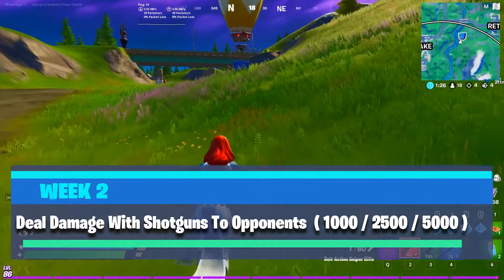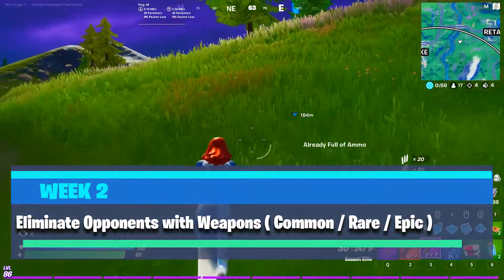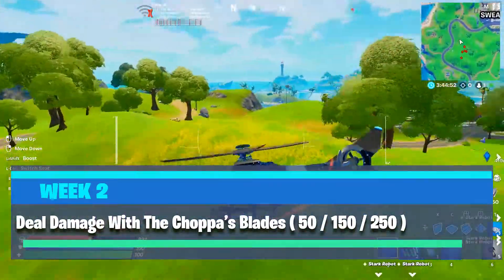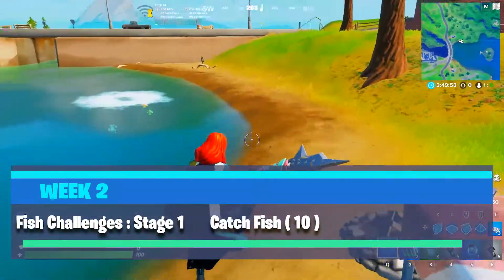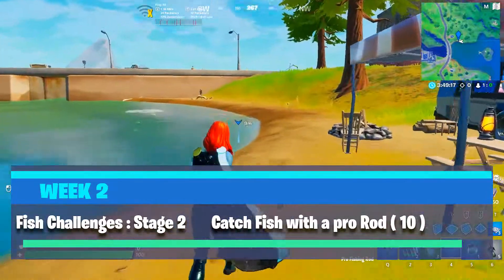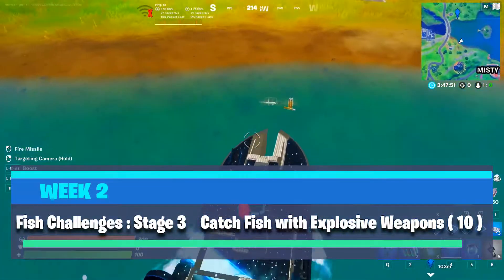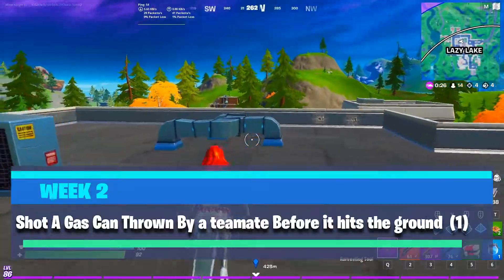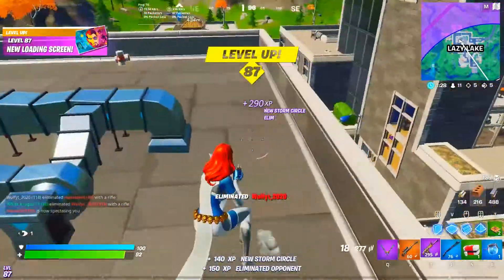Fortnite - ALL WEEK 2 XP EXTRAVAGANZA CHALLENGES - Chapter 2 Season 4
1. Deal Damage With Shotguns to Opponents [1000/2500/5000]
2. Weapons Eliminations:
- Eliminate Opponents with Common Weapons [7]
- Eliminate Opponents with Rare Weapons [7]
- Eliminate Opponents with Epic Weapons [7]
3. Damage Opponents With the Choppa's Blades [50/150/250]
4. Fish Challenges:
- Catch Fish [10]
- Catch Fish With a Pro Fishing Rod [10]
- Catch Fish With Explosive Weapons [10]
5. Shoot a Gas Can thrown By a Teammate before it hits the ground [1]